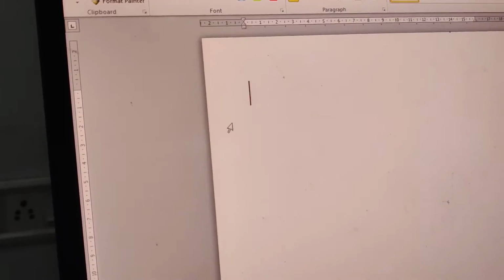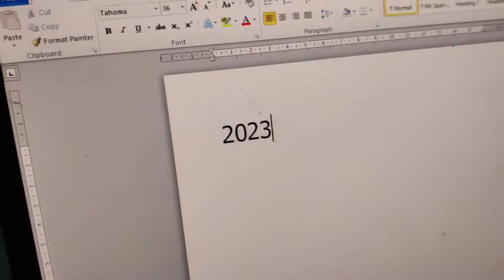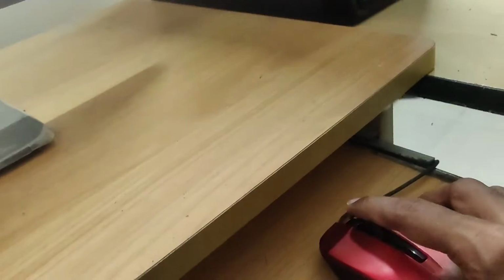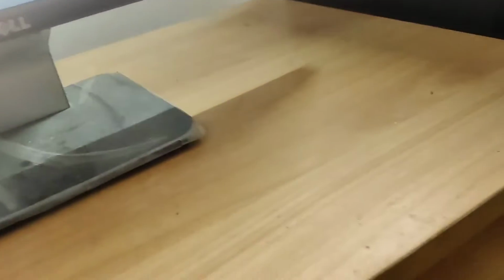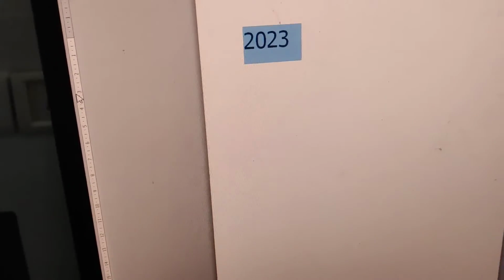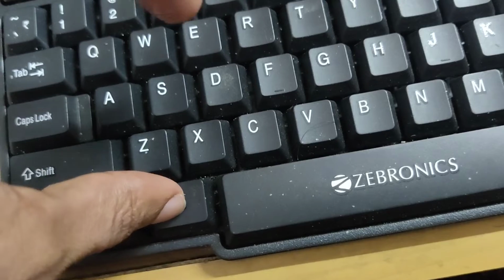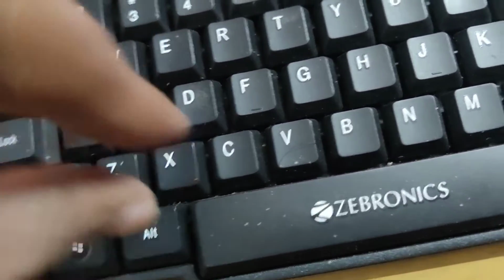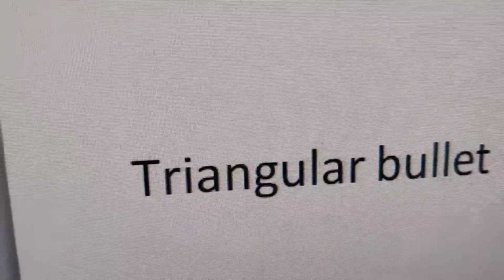Alt X Keyboard Shortcut using 2023